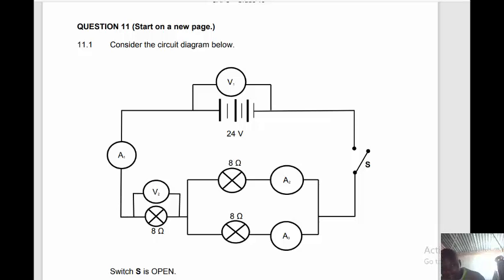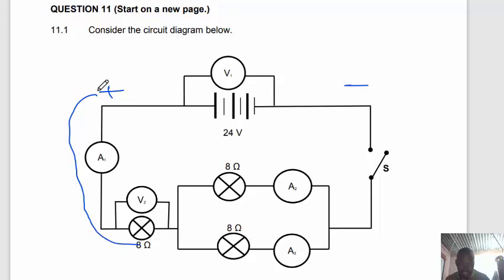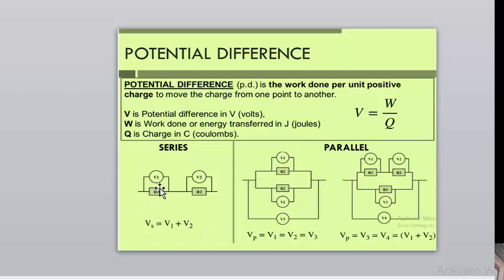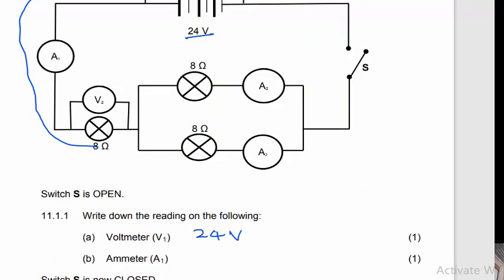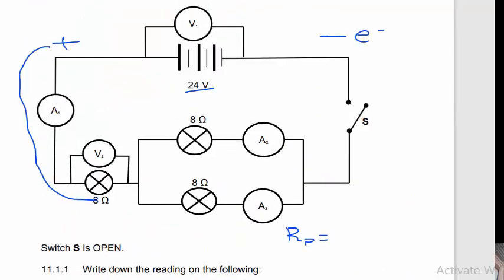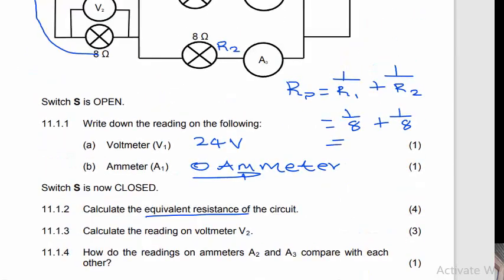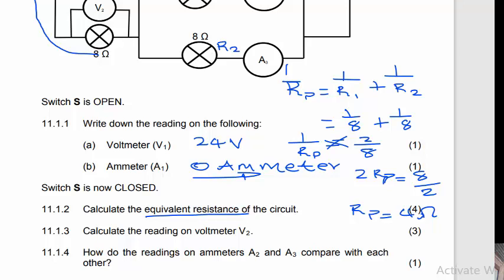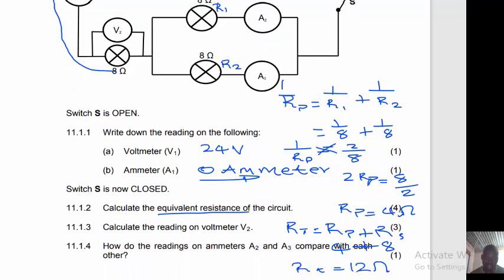Electric Circuit Grade 10